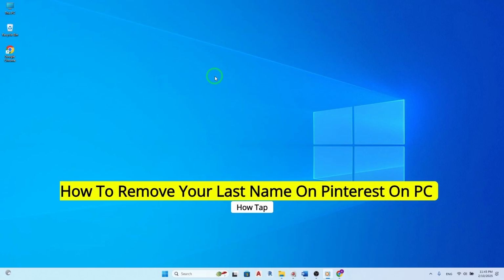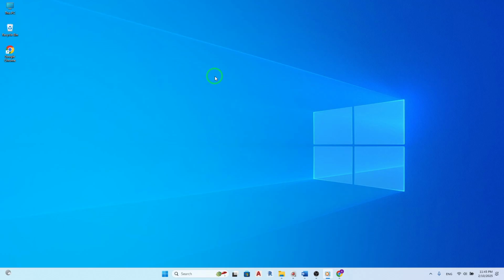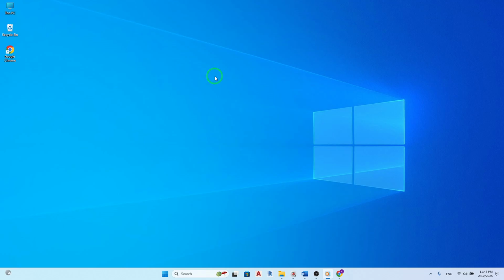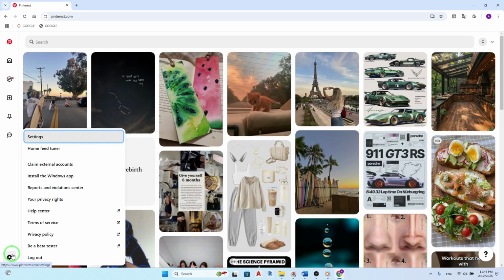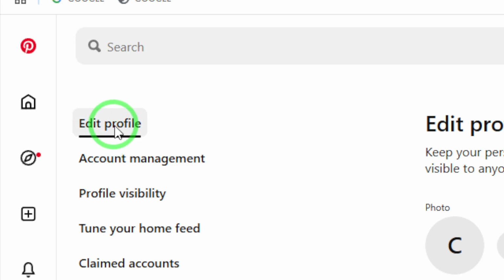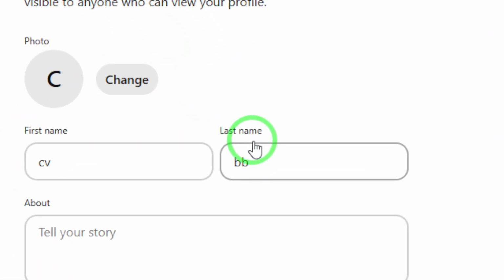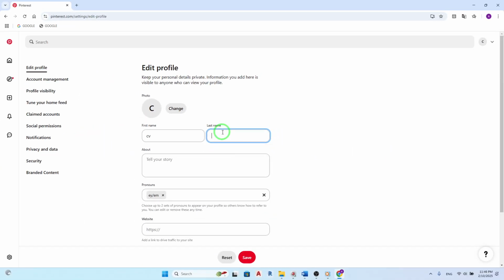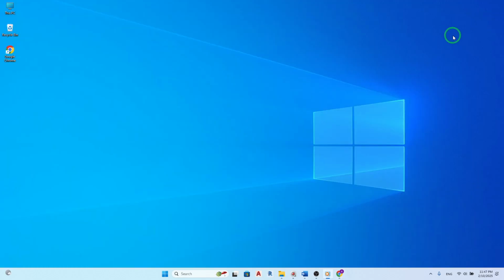How To Remove Your Last Name On Pinterest On PC (New Update)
Learn how to remove your last name on Pinterest PC with this new update! This video offers a step-by-step guide to easily updating your profile. Follow along to protect your privacy and customize your Pinterest experience.

1. Open Pinterest.com

2. Click on the gear icon at the bottom left corner

3. Then Settings

4. Enter to Edit profile

5. At the Last name bar, remove it

6. Click on Save

Timeline:
00:00 Start
00:12 How to do it
01:05 End